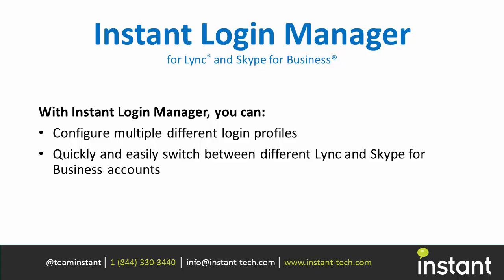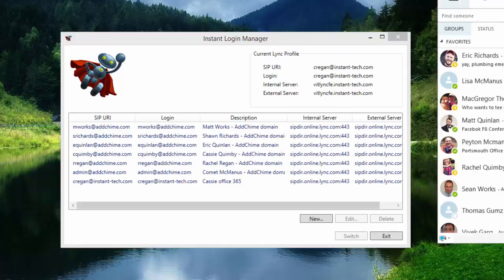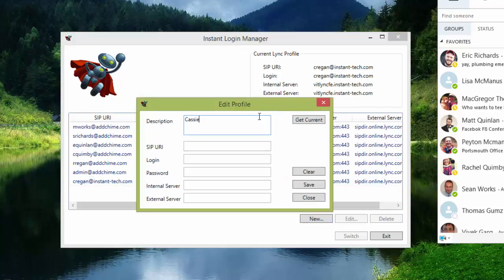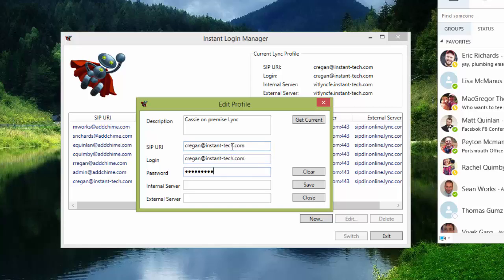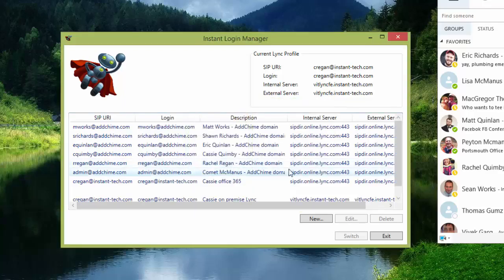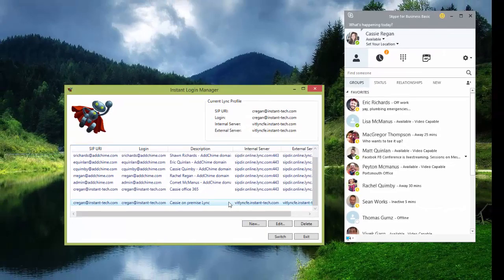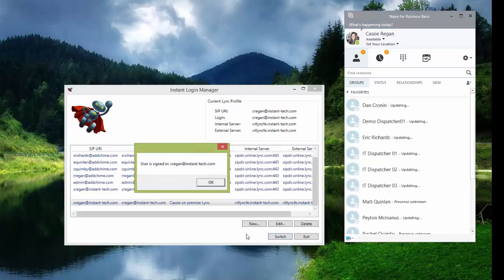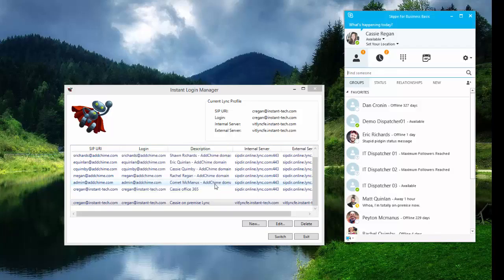Instant Login Manager for Microsoft Lync and Skype for Business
Instant Login Manager is a simple app that lets you quickly switch between your Lync® and Skype for Business® accounts without having to manually sign out of one and into another.